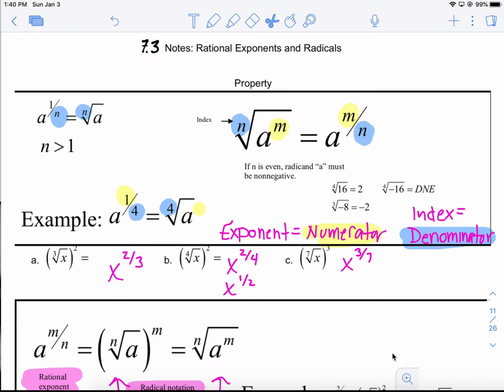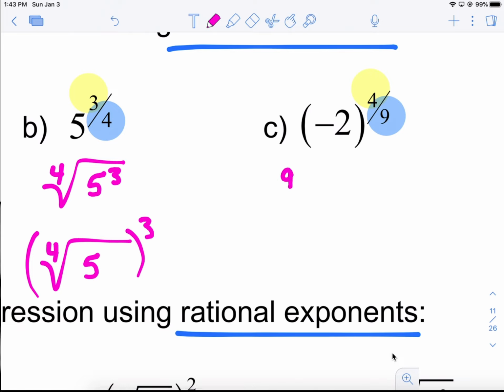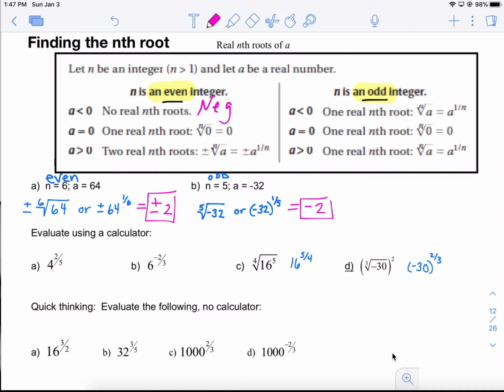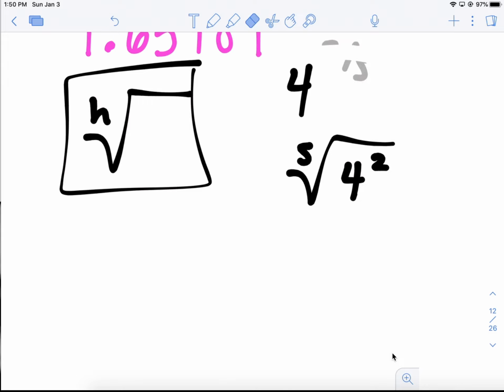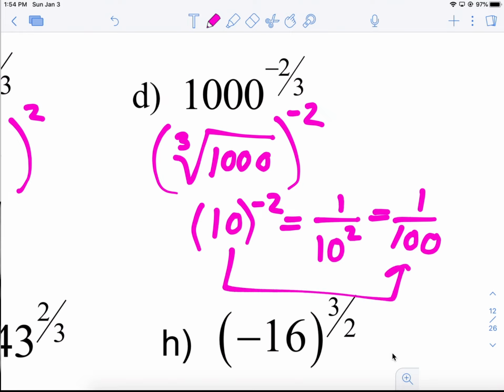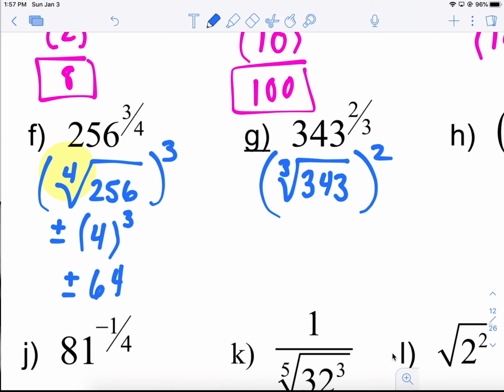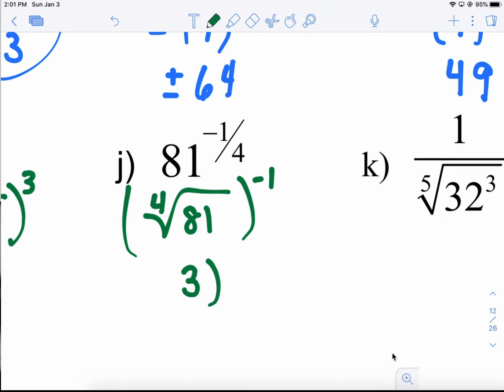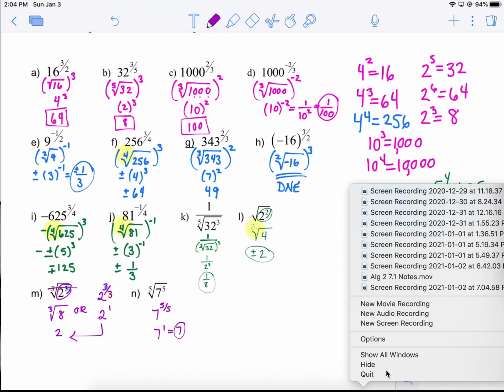Alg 2 7.3 notes